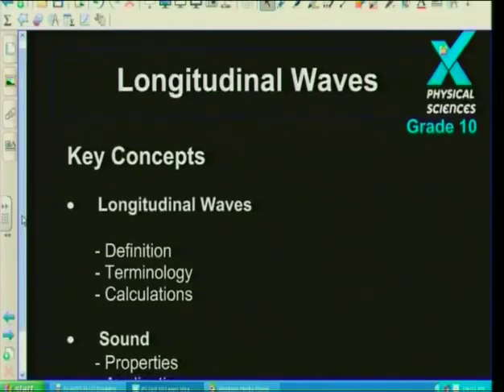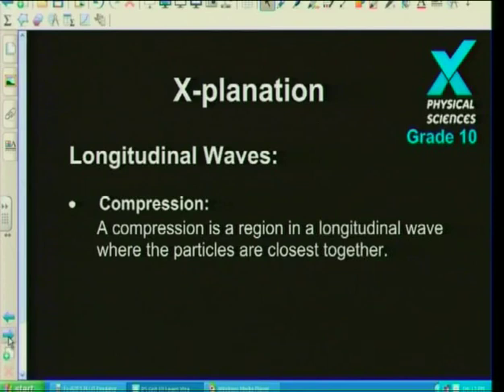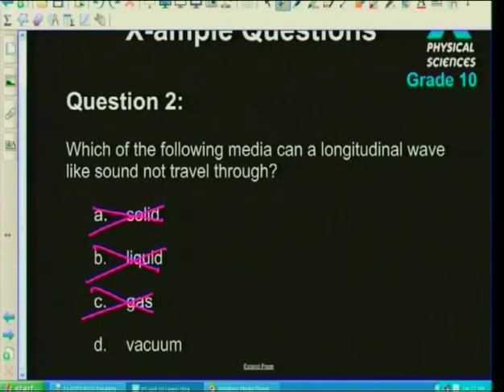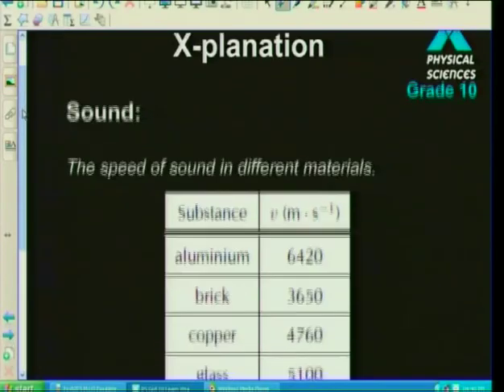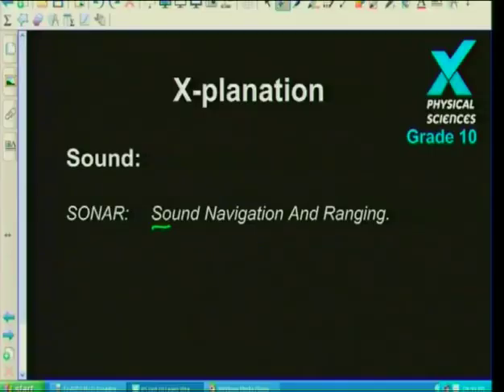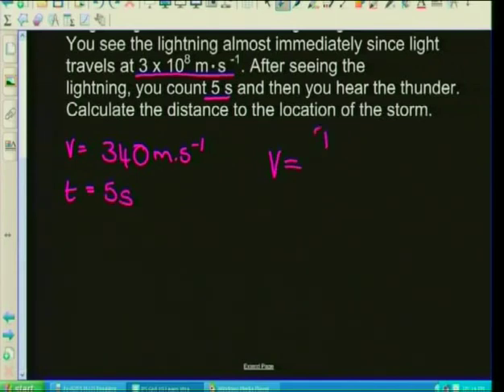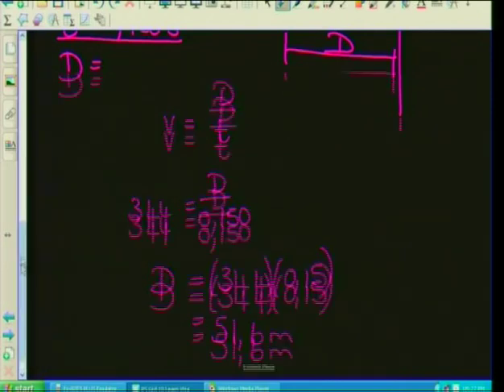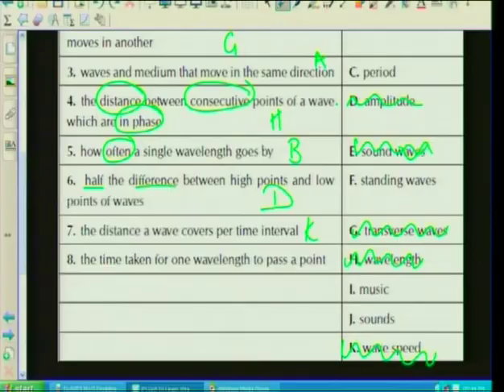Longitudinal Waves & Sound